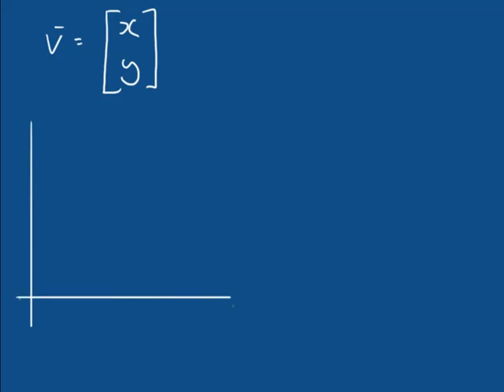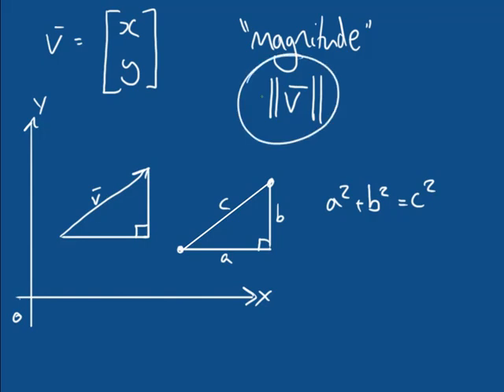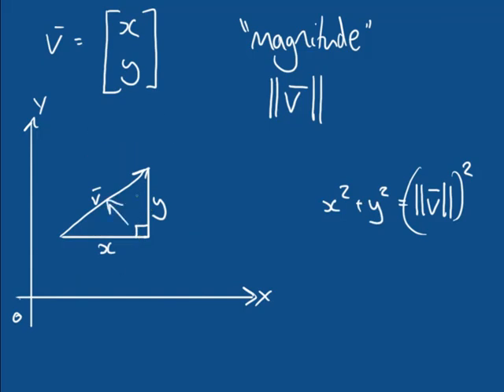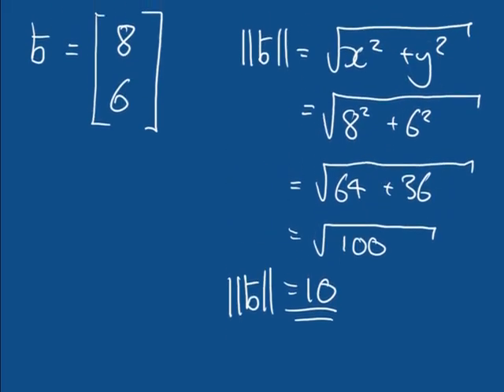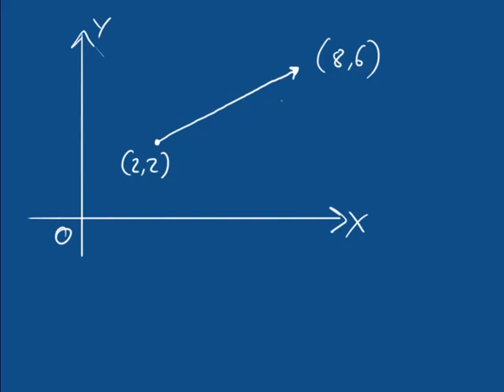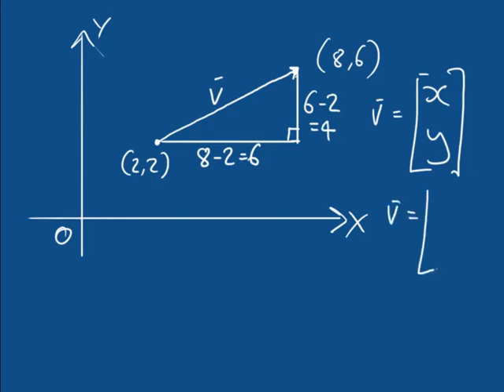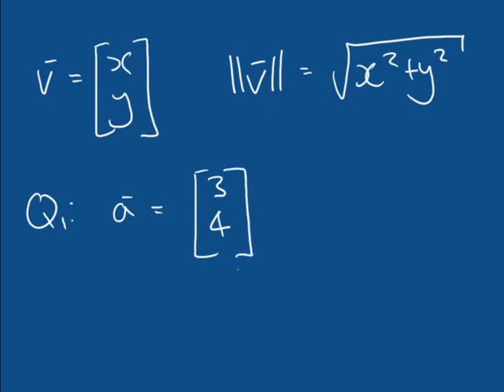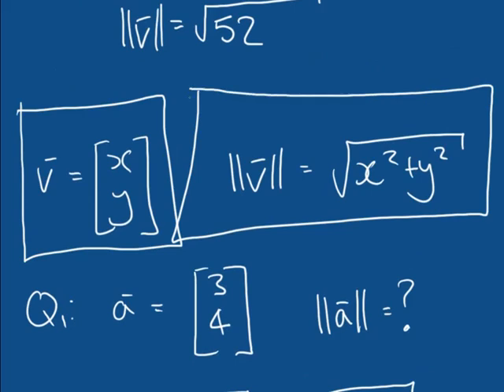🔴 Magnitude of a 2D Vector • Vectors • Maths for Computer Science • Learn Mathematics • (Pt. 4)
Learn Mathematics - Vectors - Magnitude of a 2D Vector.

An exploration of how Pythagoras' Theorem can be applied to find the magnitude, or length, of a 2D vector.